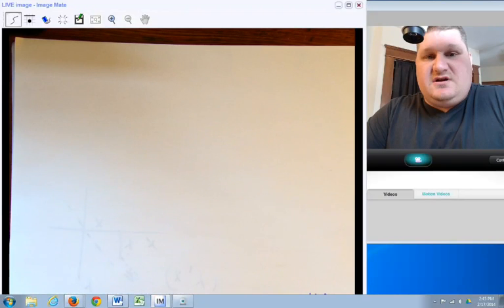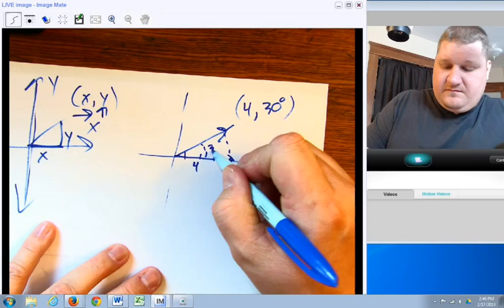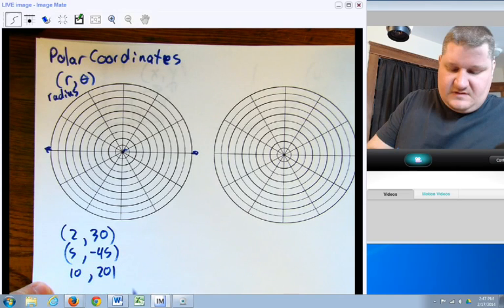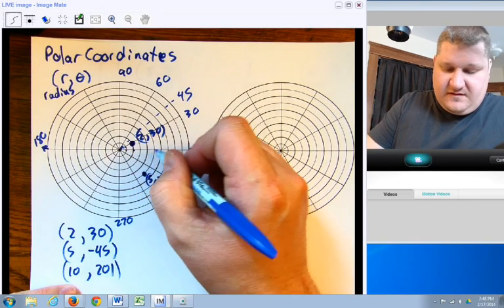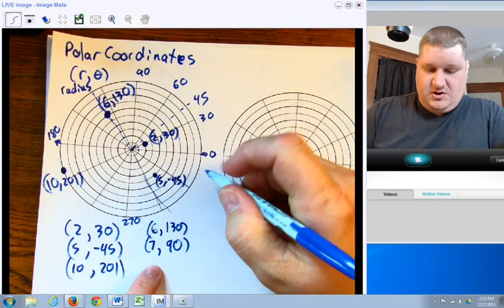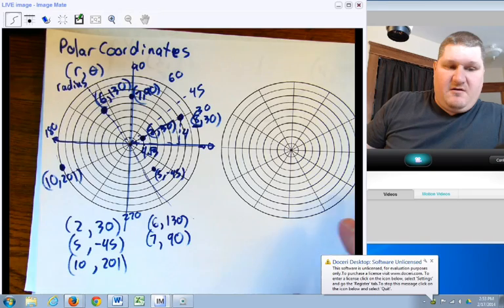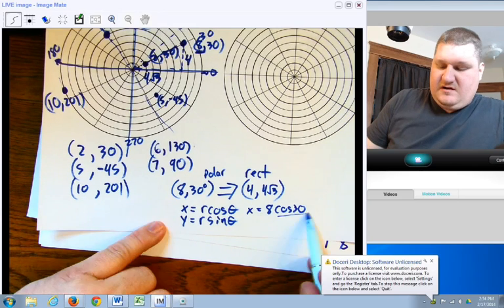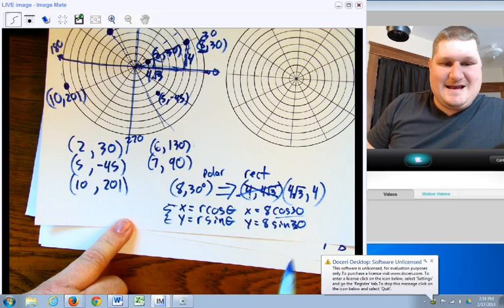polar coordinate intro 1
Polar intro 1